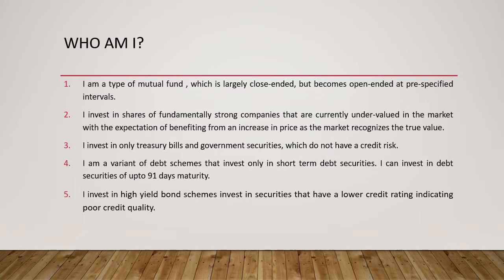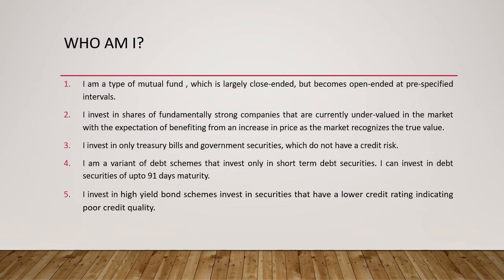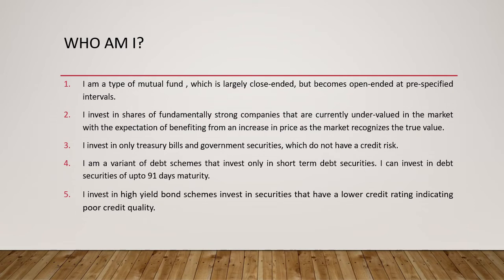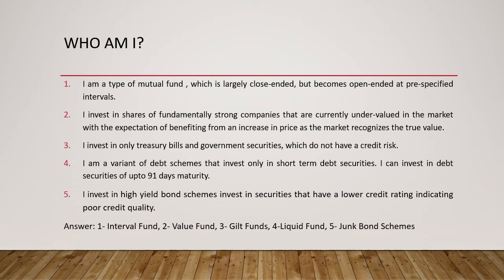NISM Mutual Fund Distributors Mock Test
Questions for Mutual Fund Distributors Module of NISM. These questions have been created on types of mutual funds from Chapter-1 of the module.